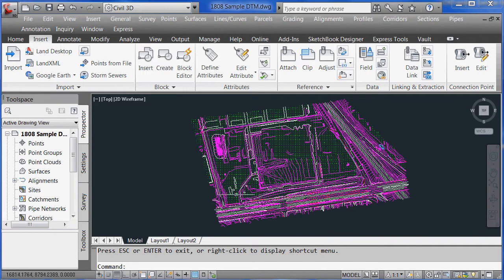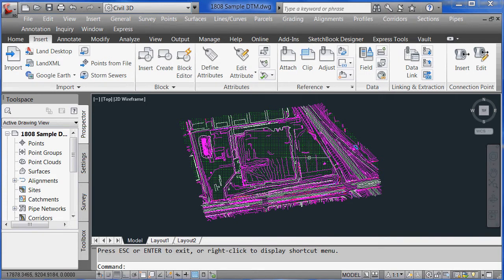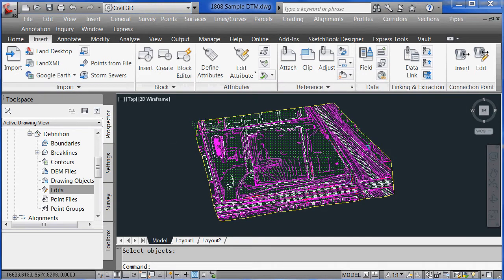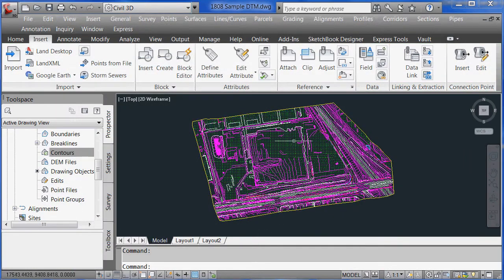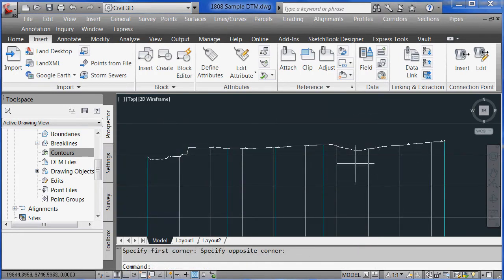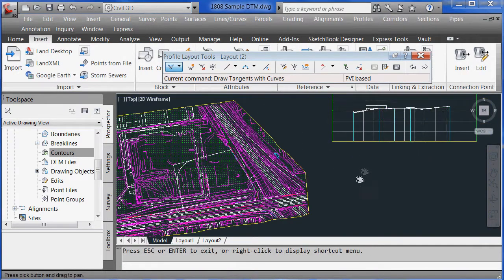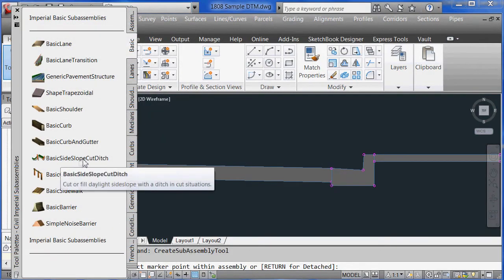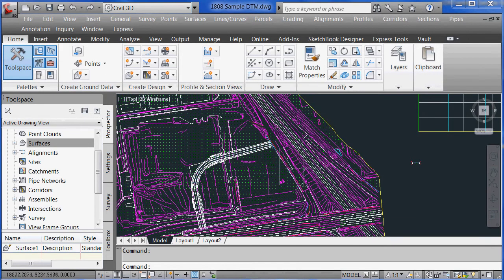SpeedTest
This is a short tutorial preparing you for the Civil 3D Speed test.